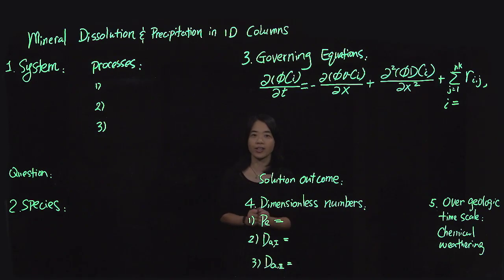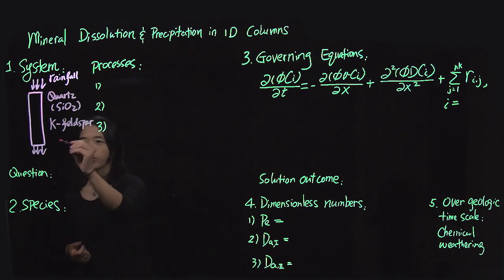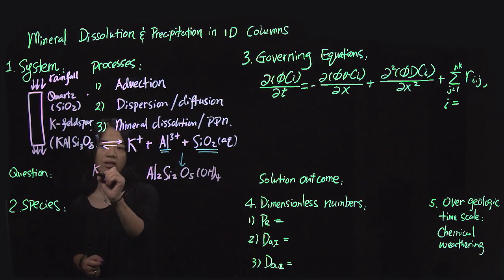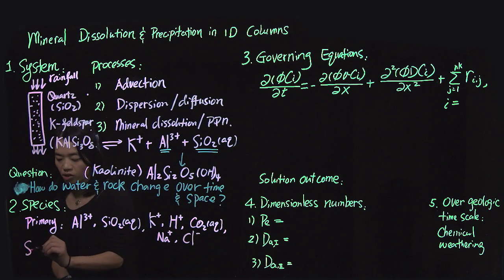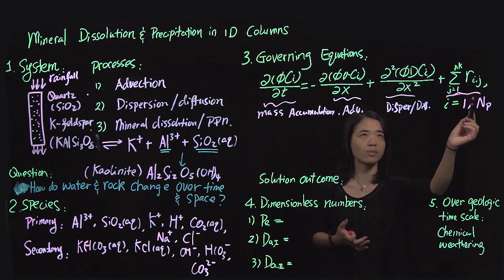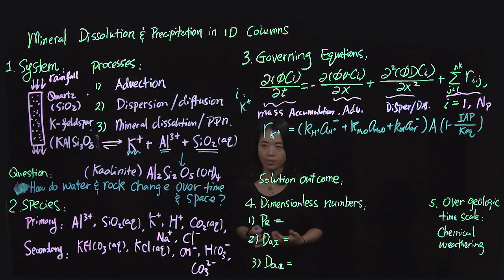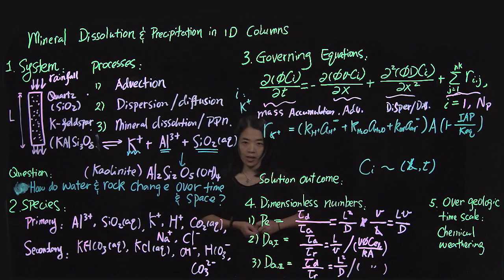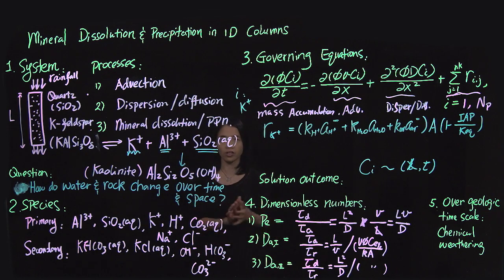Lesson 9: Mineral Dissolution and Precipitation in 1D Columns